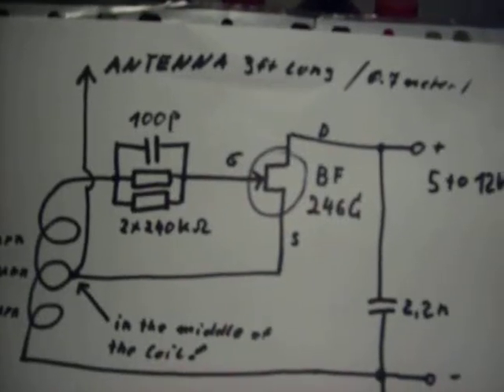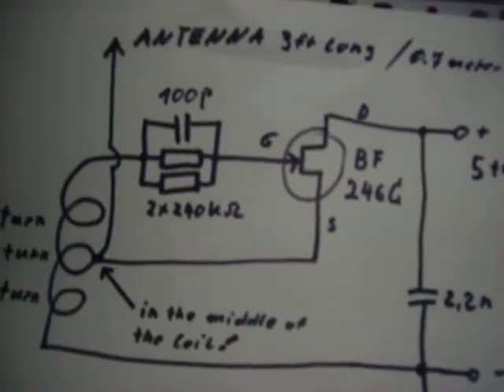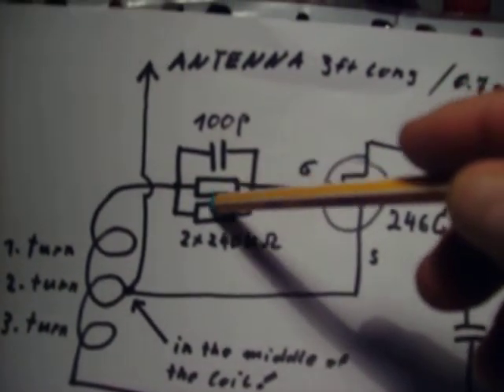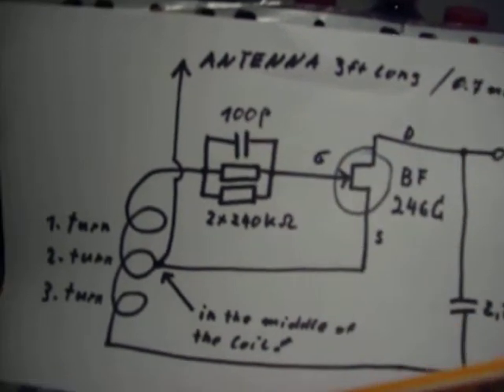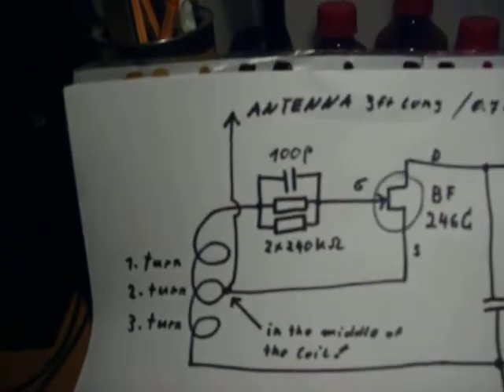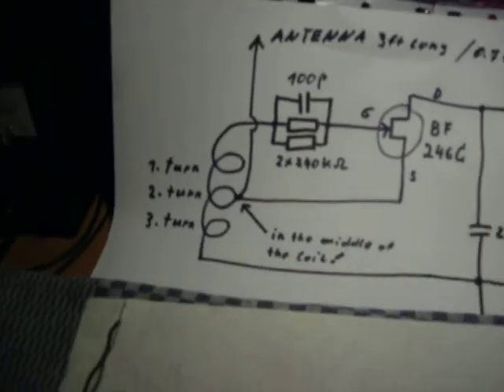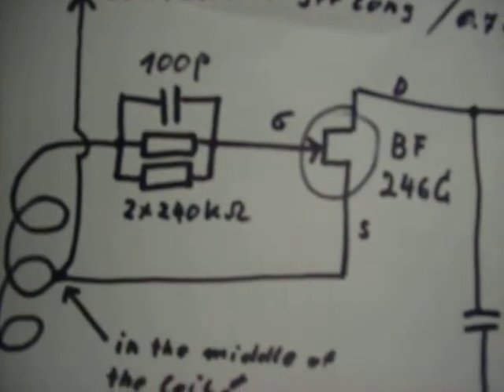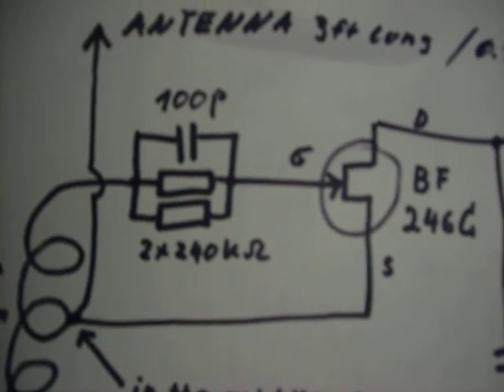FM Transmitter homemade Part 1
electronic  parts T1 =  BF 246C ,2Rx240k, C1 100pF,
C2  2,2 nF. The coil is 3 turns around a pen. The solid wire is strong enough for  50 A. The source of T1 is in the middle of the coil. I used a pin hole board for fixing .